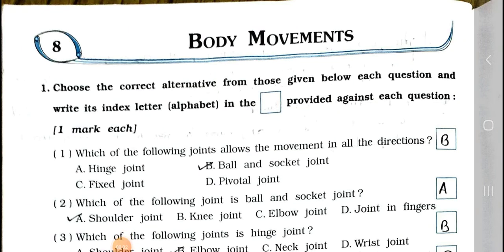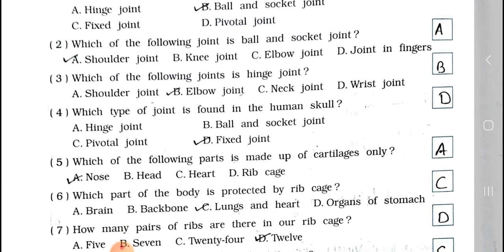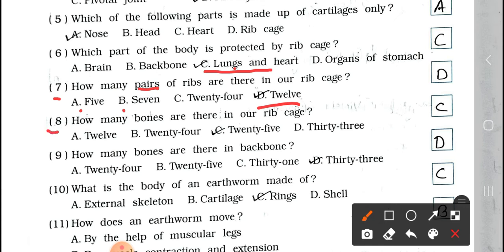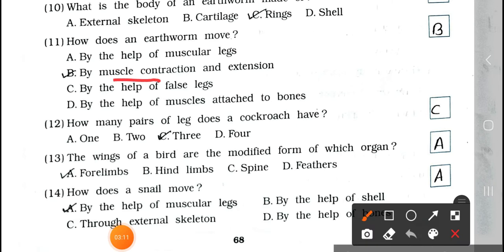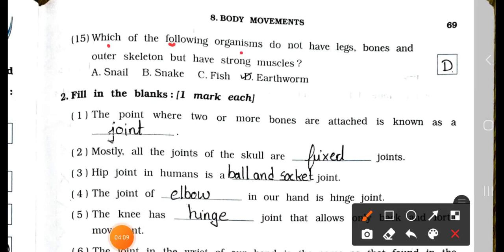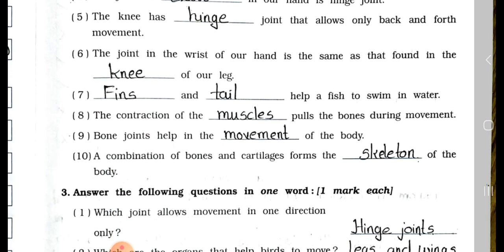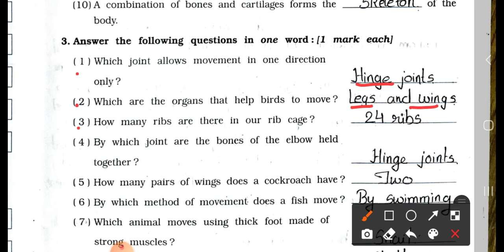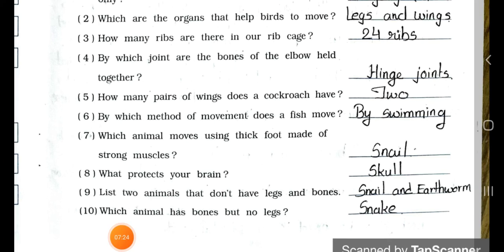STD 6th || Science ||Chapter 8 || Body Movements || Part 1 || Workbook